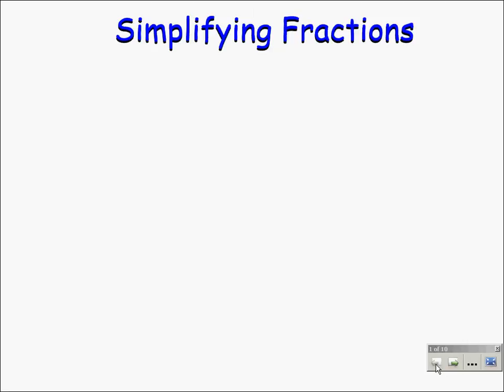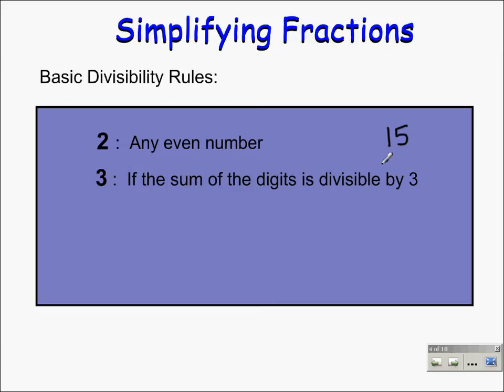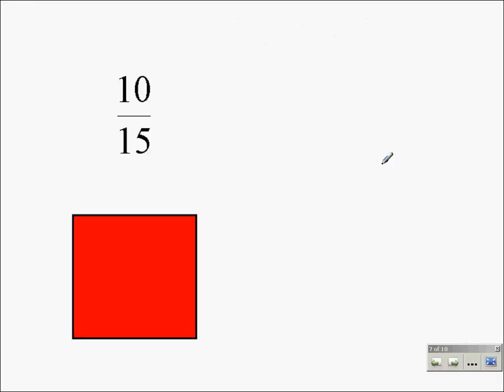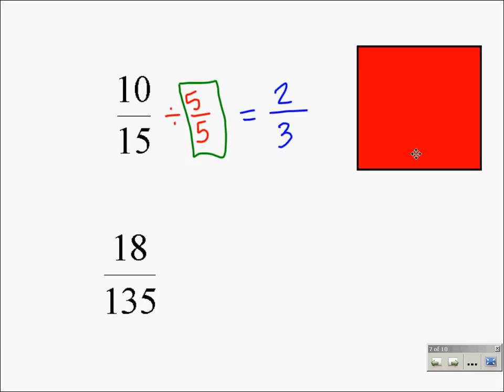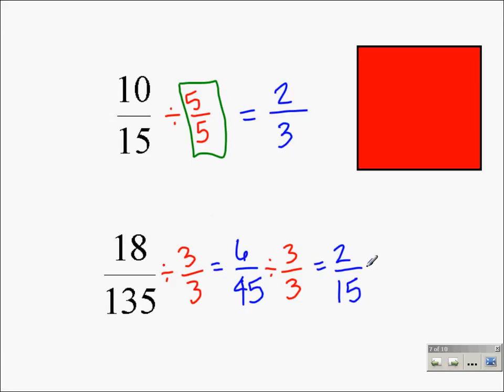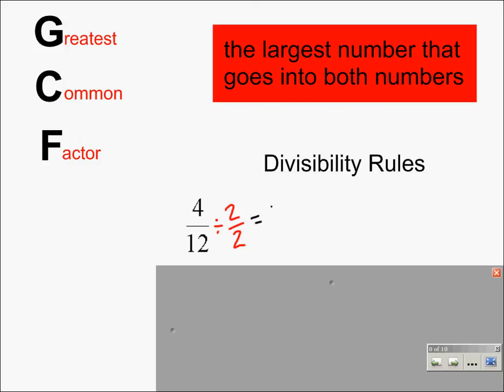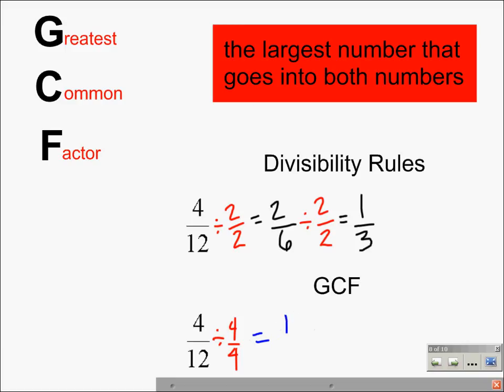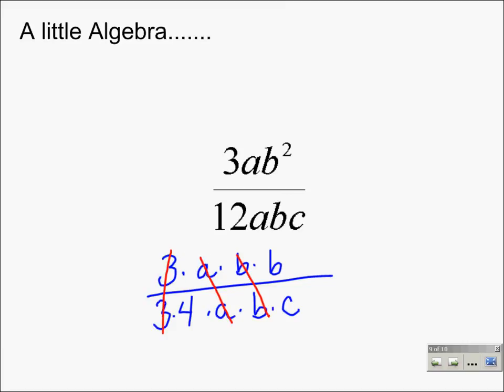Simplifying Fractions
All Star Math Video